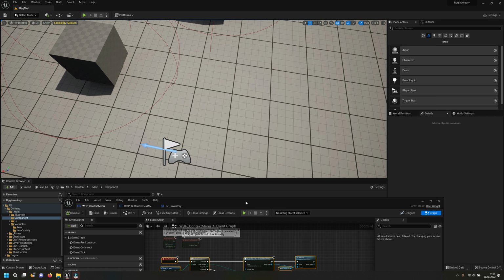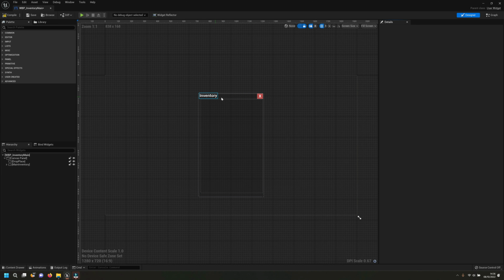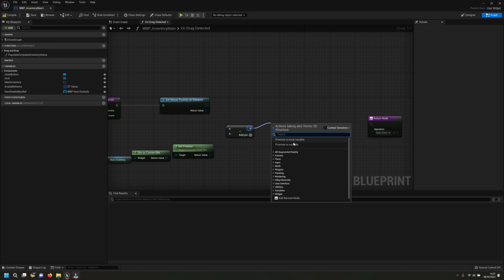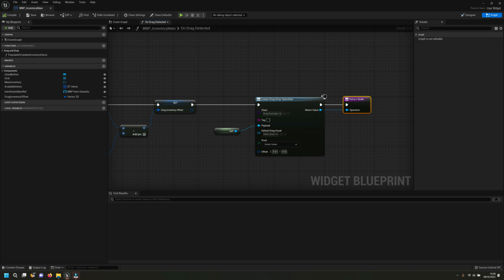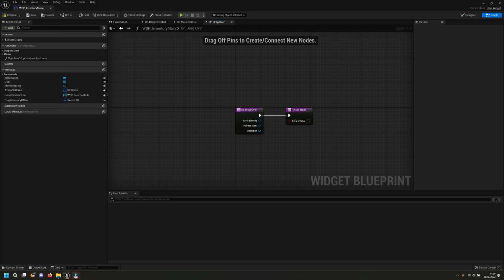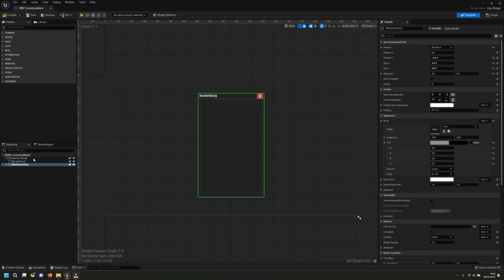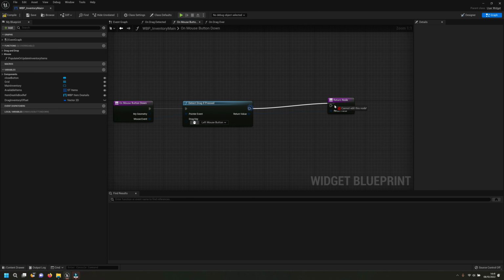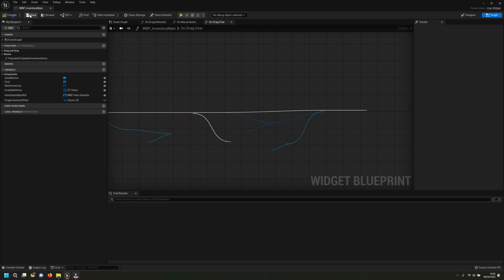RPG TUTORIAL: part16